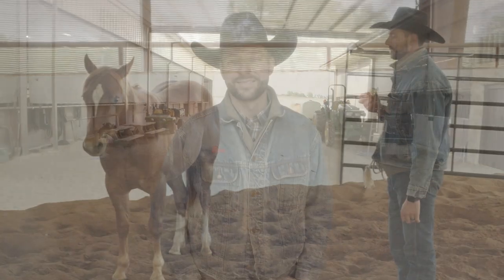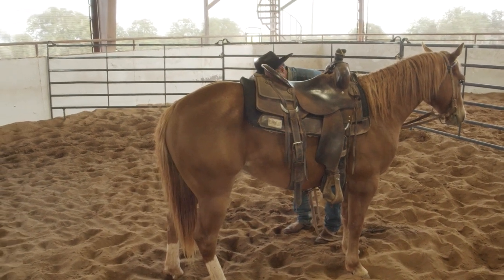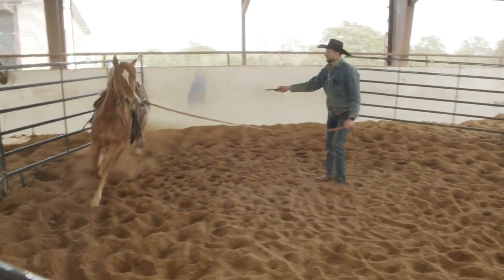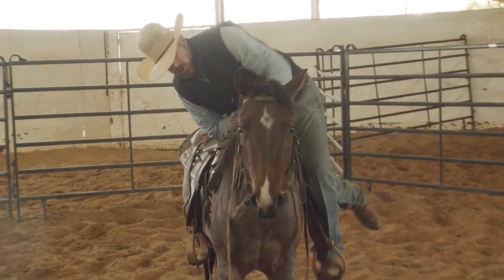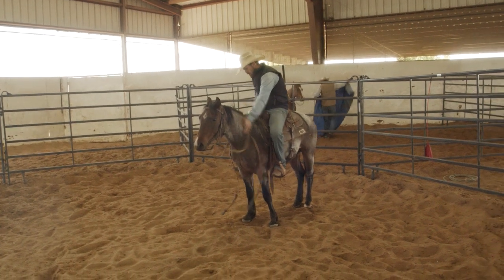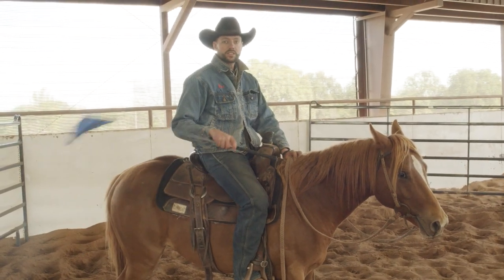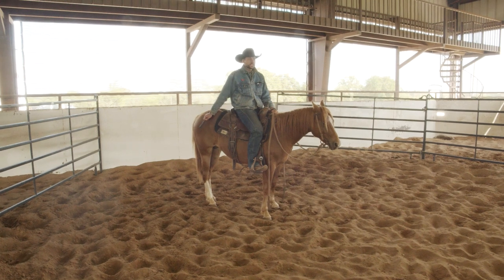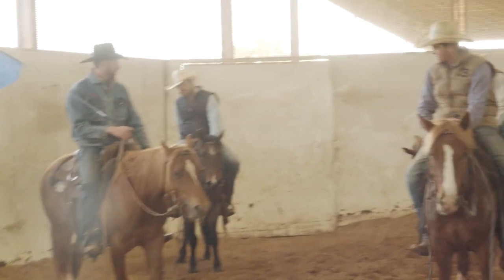STARTING WAGGONER RANCH COLTS! - VLOG #1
Follow along with us as we start some colts from the Waggoner Ranch!